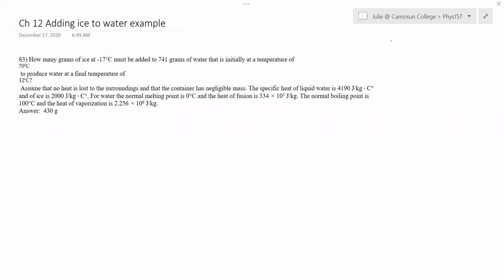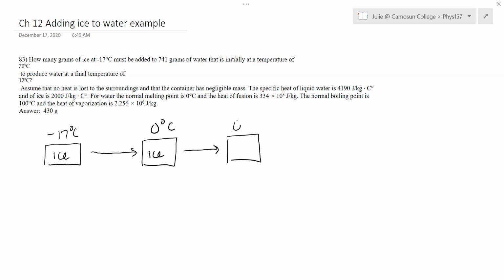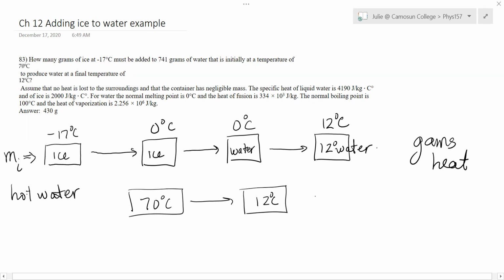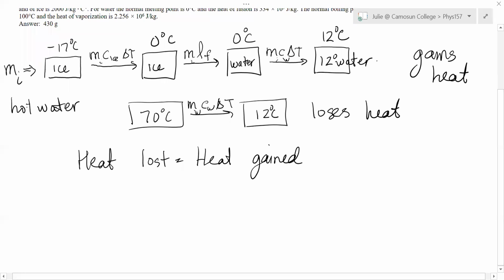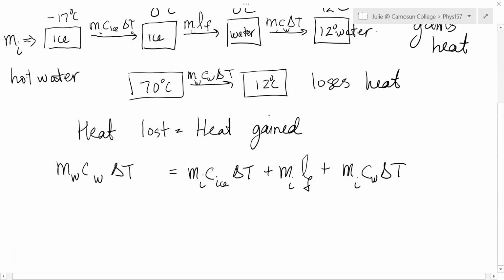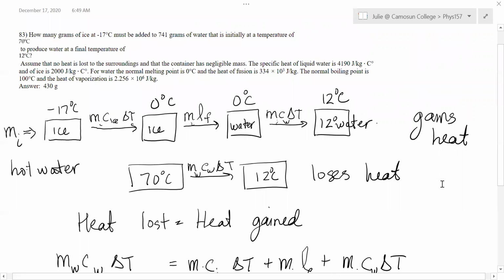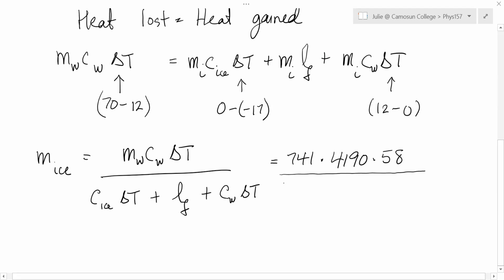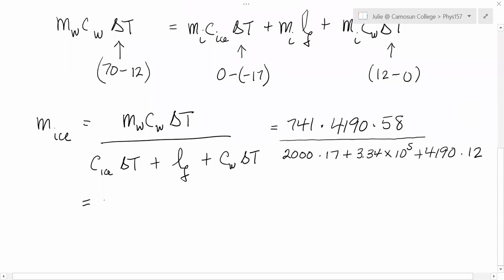Physics 157 adding ice to water example